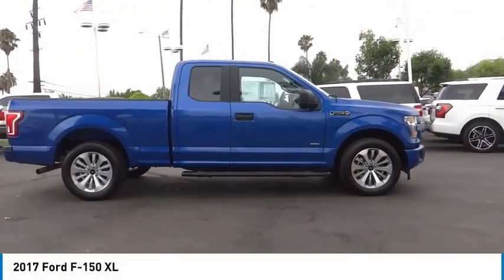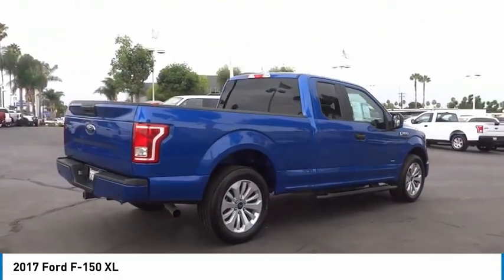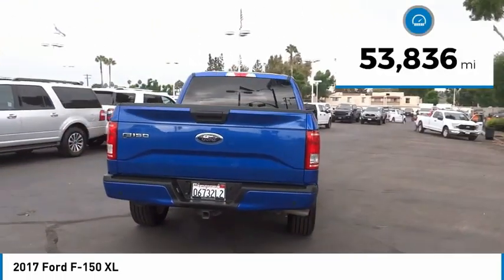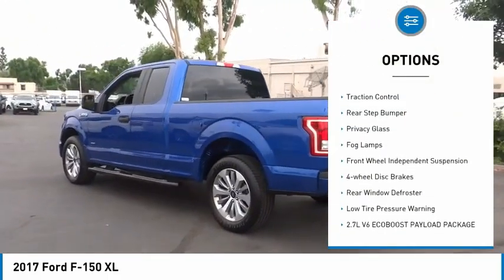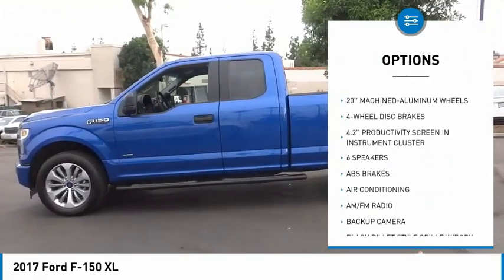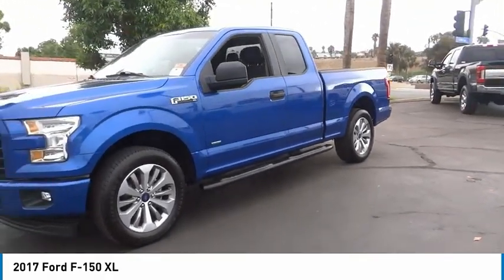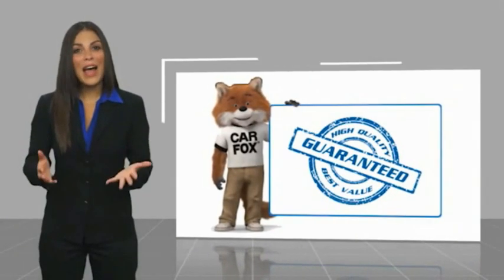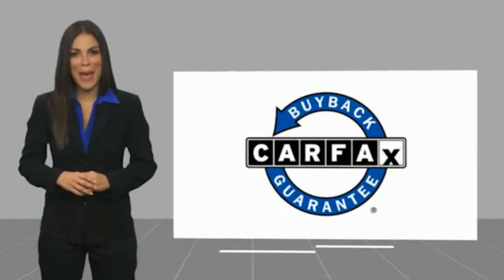2017 Ford F-150 ORANGE TUSTIN PLACENTIA FULLERTON ORANGE COUNTY A15199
2017 Ford F-150 XL 2WD SuperCab 6.5' Box

Villa Ford
2550 N. Tustin St.

VILLA FORD PROUDLY SERVICING ORANGE, TUSTIN, PLACENTIA, FULLERTON, ORANGE COUNTY, & SURROUNDING SOUTHERN CALIFORNIA LOCATIONS. THIS BLUE 2017 Ford F-150 IS EQUIPPED WITH A 2.7L V6 EcoBoost, AUTOMATIC TRANSMISSION, AND RECEIVES AN ESTIMATED 18 City/25 Hwy MPG. CONTACT VILLA FORD AT TO SCHEDULE A TEST DRIVE AND TAKE THIS 2017 Ford F-150 HOME TODAY, OR VISIT OUR SHOWROOM CONVENIENTLY LOCATED AT 2550 N. TUSTIN ST. ORANGE, CA 92865. STOCK #: A15199 | 2017 Ford F-150 XL TRACTION CONTROL AIR CONDITIONING CRUISE CONTROL 2017 Ford F-150 XL 2WD SuperCab 6.5' Box Recent Arrival! XL 2017 F-150 Ford RWD - Only $500 Down (OAC) 6-Speed Automatic Electronic Lightning Blue 2.7L V6 EcoBoost Super Cab 19/26 City/Highway MPG Awards: * 2017 KBB.com 10 Most Awarded Brands * 2017 KBB.com Brand Image Awards Only $500 Down (OAC). Over 150 pre-owned vehicles available. STOCK #: A15199 | VIN: 1FTEX1CP0HKE19885 | 2017 Ford F-150 XL TRACTION CONTROL AIR CONDITIONING CRUISE CONTROL Villa Ford